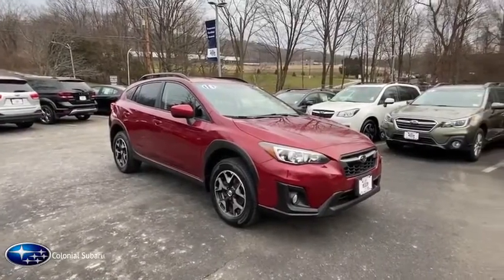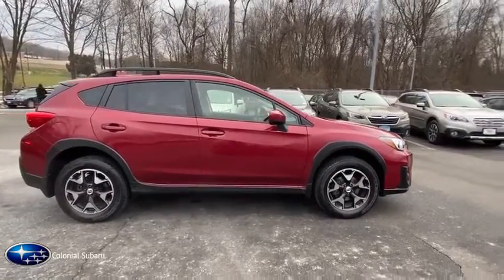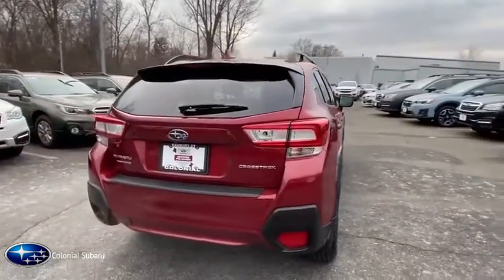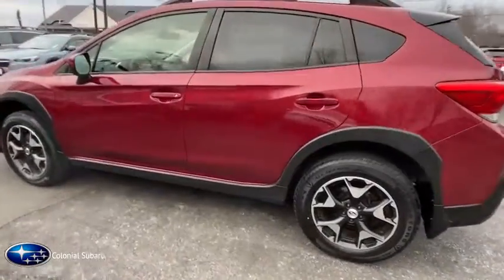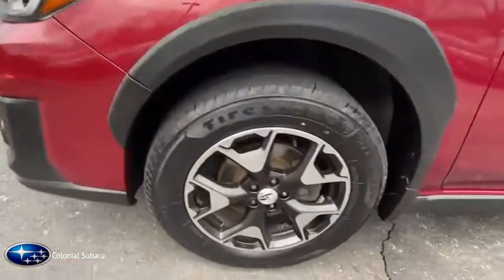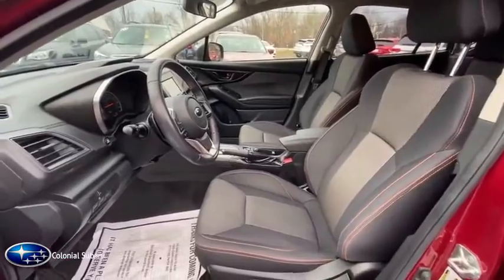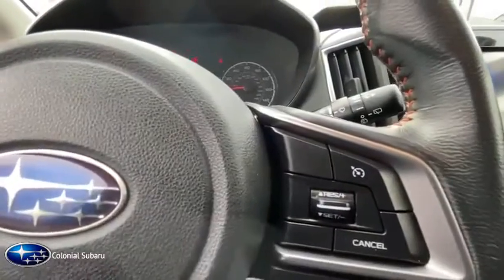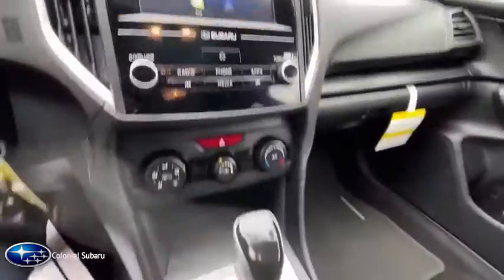2018 Subaru Crosstrek Danbury, Brookfield, Ridgefield, New Milford, New Fairfield, CT P3376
Used 2018 Subaru Crosstrek available in Danbury, Connecticut at Colonial Subaru. Servicing the Brookfield, Ridgefield, New Milford, New Fairfield, CT area.
2018 Subaru Crosstrek 2.0i Premium - Stock#: P3376 - VIN#: JF2GTABC8JH261027

Colonial Subaru
89 Newtown Rd

CARFAX One-Owner. Clean CARFAX. Certified. Venetian Red Pearl 2018 Subaru Crosstrek 2.0i Premium AWD Lineartronic CVT 2.0L 16V DOHC NEW TIRES, FULLY SERVICED, SUBARU CERTIFIED PRE OWNED!, PREMIUM PKG./br/brRecent Arrival! 27/33 City/Highway MPG/br/brSubaru Certified Pre-Owned Details:/br/br  * Roadside Assistance/br  * Vehicle History/br  * Transferable Warranty/br  * Powertrain Limited Warranty: 84 Month/100,000 Mile (whichever comes first) from original in-service date/br  * 152 Point Inspection/br  * SiriusXM 3-Month trial subscription, $500 Owner Loyalty coupon & 1 year trial subscription to STARLINK/br  * Warranty Deductible: $0/br/brAwards:/br  * ALG Residual Value Awards, Residual Value Awards   * 2018 KBB.com 5-Year Cost to Own Awards   * 2018 KBB.com 10 Best All-Wheel-Drive Vehicles Under $25,000   * 2018 KBB.com 10 Most Awarded Brands   * 2018 KBB.com Brand Image Awards/brOur customers tell us our Pre-Owned Vehicles are nicest, cleanest, best deals around! Stop in and see for yourself! Experience the Colonial Difference! You will be glad you did! Price excludes taxes, fees, and dealer conveyance fee of $499. See dealer for details.